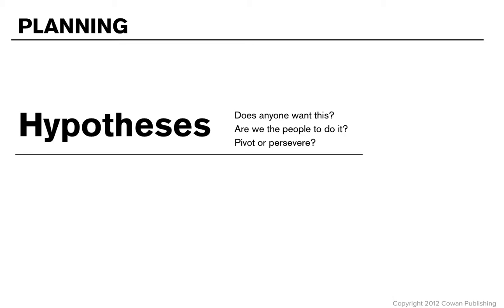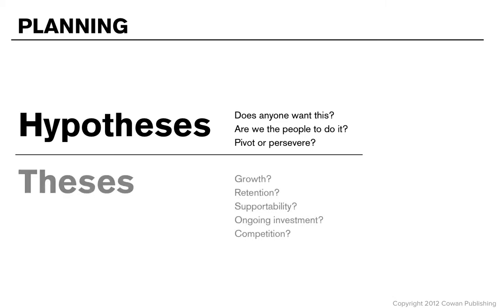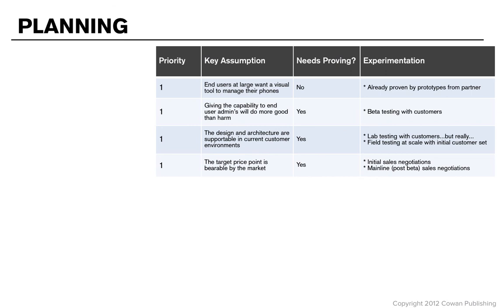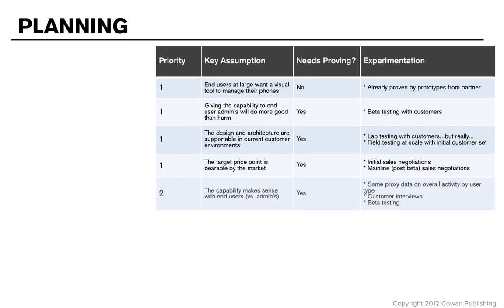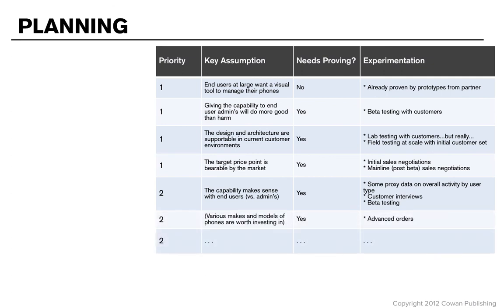Applying Design Thinking & Lean Principals in B2B: Planning (1 of 2)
for the full set of talks.

While a lot of the examples you hear about are in the consumer space, these principals are, of course, equally powerful in the B2B space. In this example, we'll look at how the enterprise software company Leonid Systems (where I'm CTO) applied these principals across